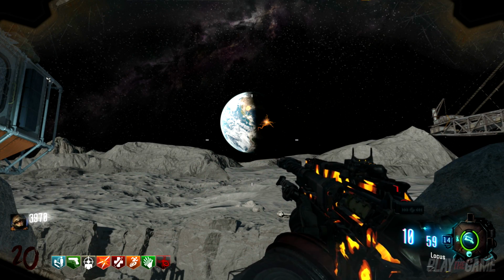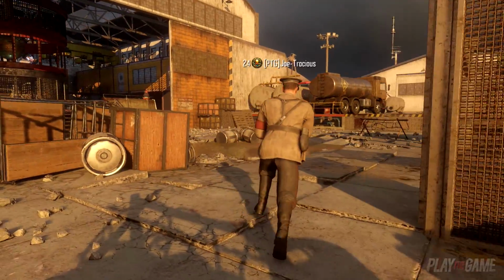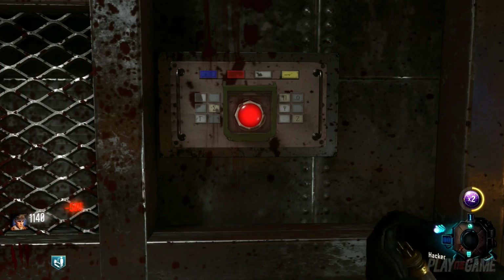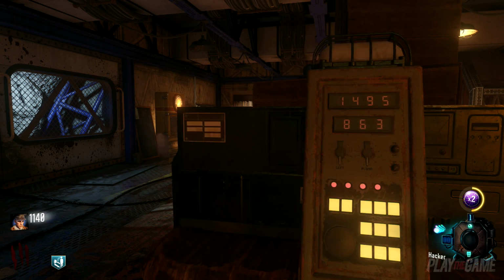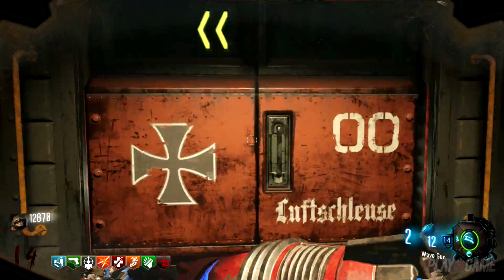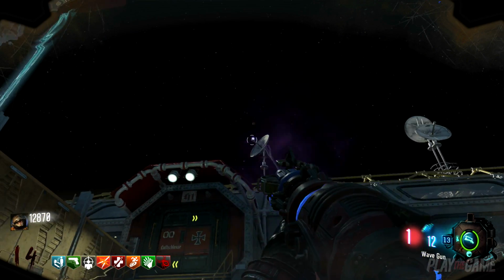Zombies Chronicles | Complete Cryogenic Slumber Party Remastered Moon Easter Egg Guide!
Check out the guide in text format by signing up to our community and visiting this

Step 1 - 0:13
Step 2 - 0:46
Step 3 - 1:17
Step 4 - 1:42
Step 5 - 2:35
Step 6 - 2:43
Step 7 - 3:32
Step 8 - 4:00
Step 9 - 4:12
Step 10 - 4:38
Step 11 - 4:58
Step 12 - 6:09
Step 13 - 6:20
Step 14 - 7:18
Step 15 - 7:39
Step 16 - 8:16
Step 17 - 8:34

BRAND NEW FORUM!